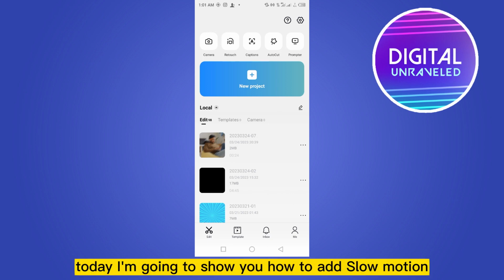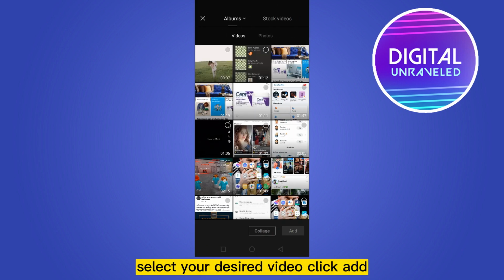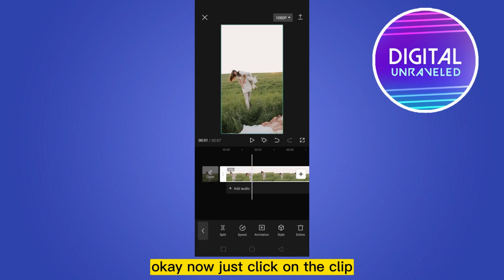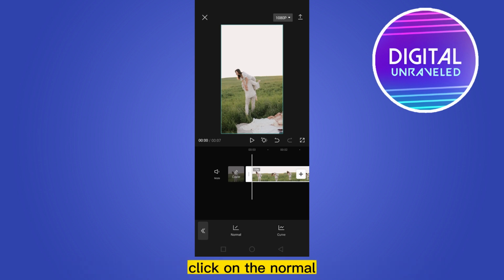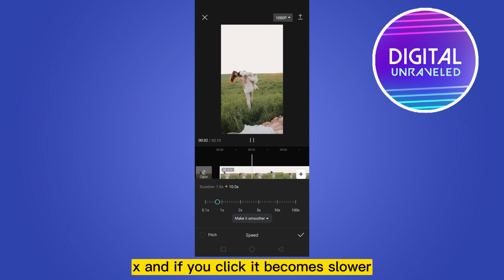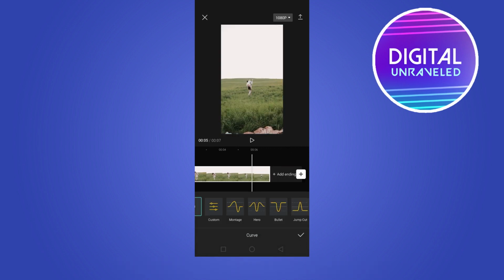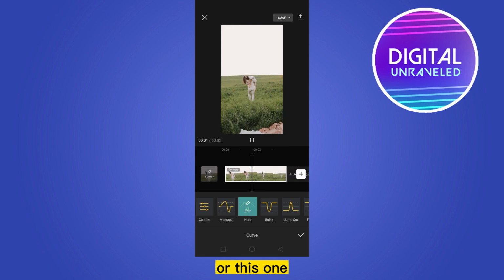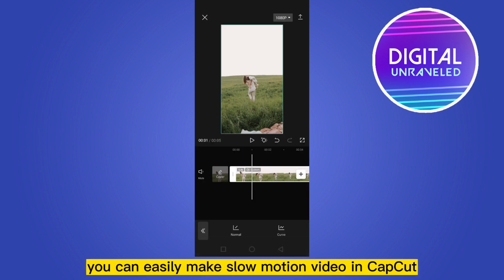How To Add Slow Motion In Capcut (2023)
Learn How To Add Slow Motion In Capcut